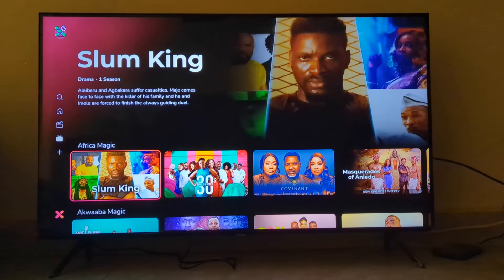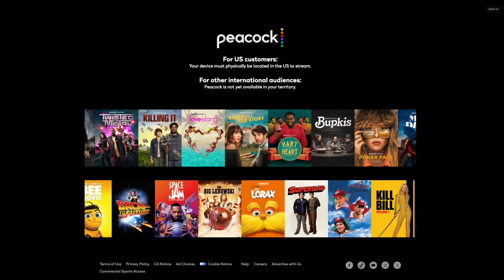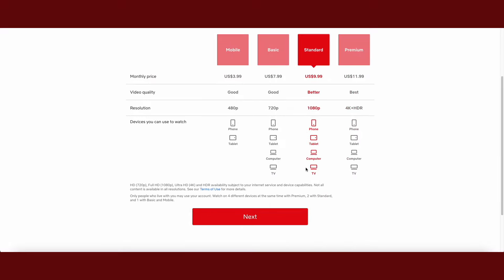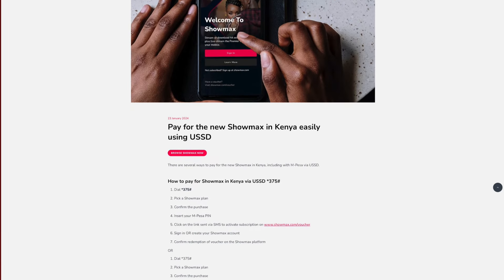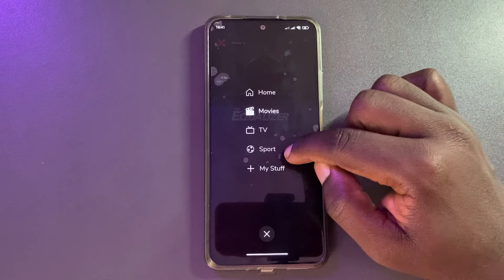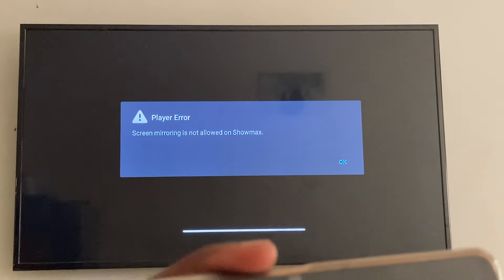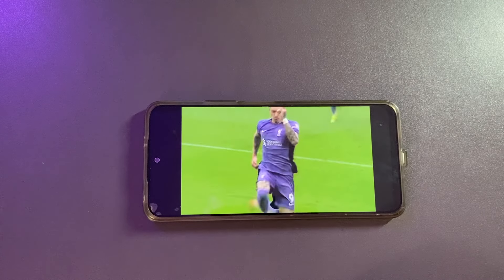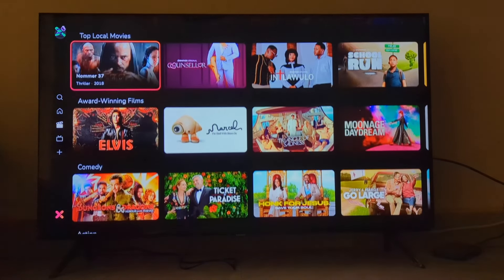The new Showmax review: English premier league on your phone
Today, I review the new Showmax streaming service which was relaunched in Feb 2024. The new streaming service has packages for watching Movies, Series and Sports across various devices.

Timestamps:
00:00 Intro
01:00 Packages
02:21 Creating an account
02:33 Supported payment methods
03:30 Using Showmax
03:52 Smart TV Apps
04:22 Mirroring on Android Phone
04:55 Airplay on iPhone to TV
06:06 Content catalog